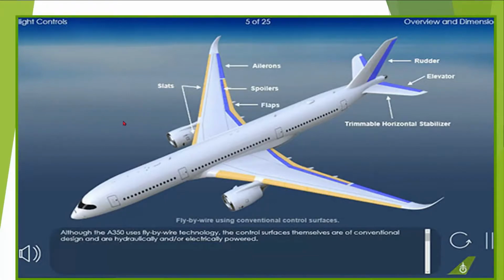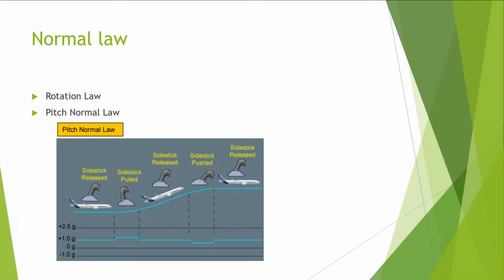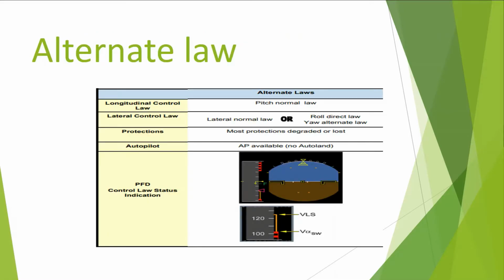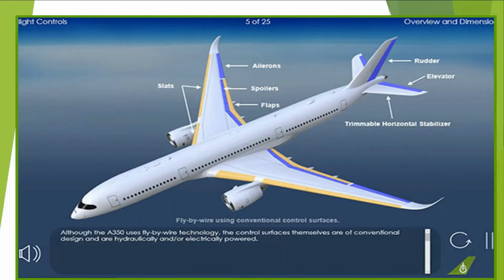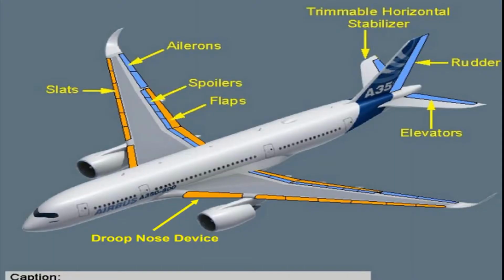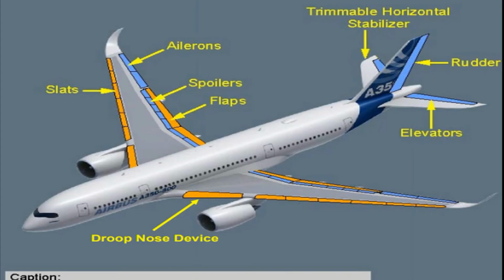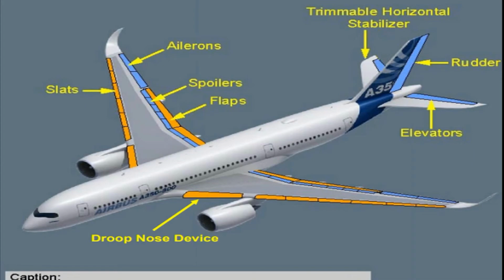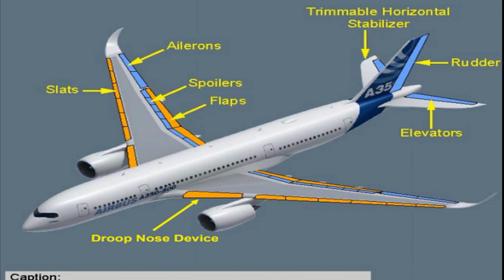AFCS 2020 Syed Fadzly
Class 6bme